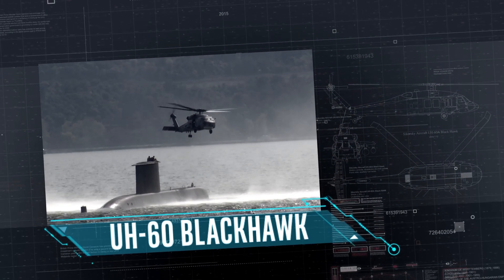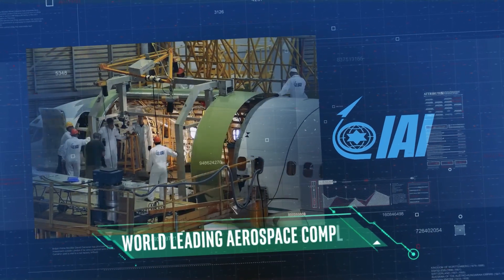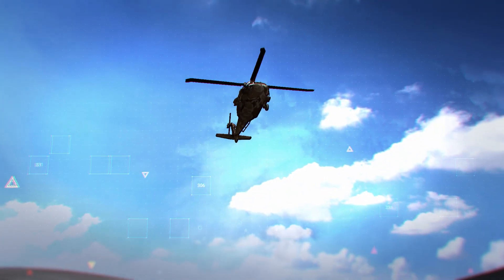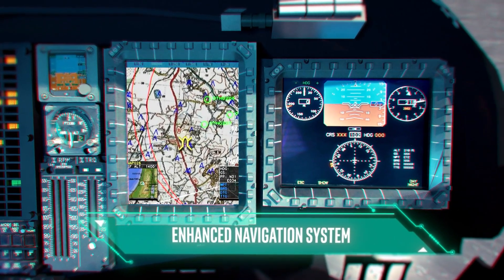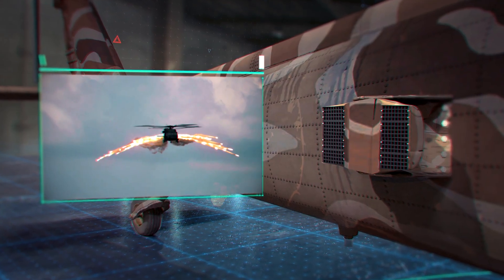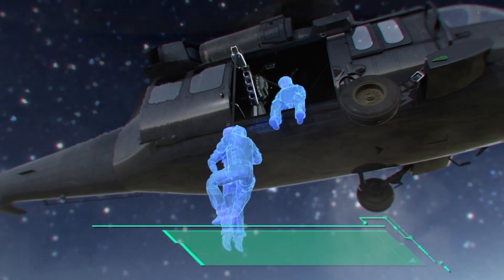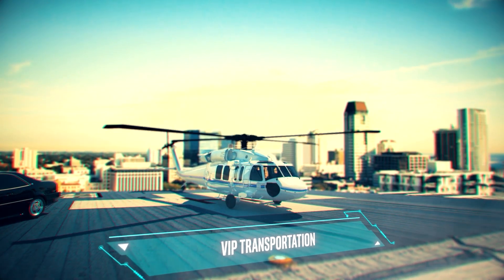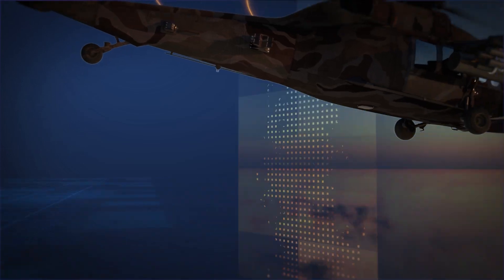Blackhawk Helicopter : Advanced Tactical Upgrades & Capabilities | IAI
Learn about IAI’s comprehensive upgrade package for the Blackhawk helicopter. This upgrade includes advanced avionics, tactical versatility, and mission-ready technology to boost UH-60 Black Hawk performance.

The upgrade solution is designed for rugged environments, providing a modular avionics suite, glass cockpit with HMD, advanced navigation, EO sensors, and expanded payload capabilities. Optimized for both utility and tactical missions, the Blackhawk upgrade includes self-protection and electronic warfare systems, enhancing survivability and operational readiness.

IAI’s Aviation Group brings decades of expertise in aircraft design, manufacturing, and MRO services, ensuring tailored upgrade programs that meet evolving operational demands and future adaptability. This package offers field-serviceable solutions, ballistic and hard-landing tolerance, and proven reliability, underpinned by IAI’s legacy of quality and innovation in military aviation.